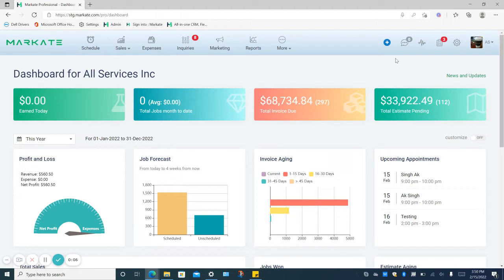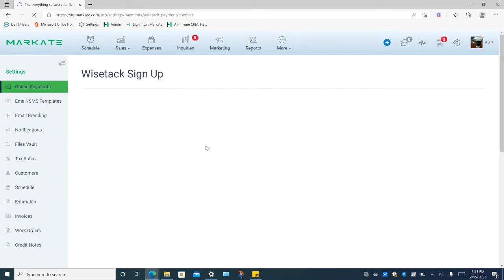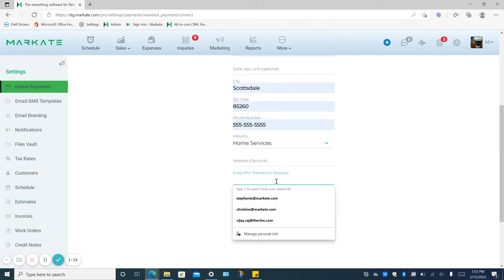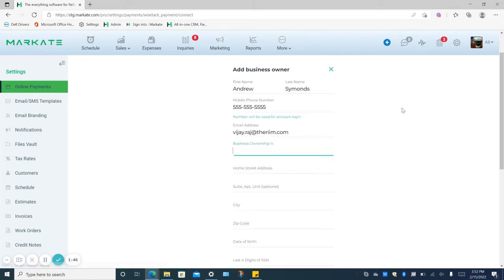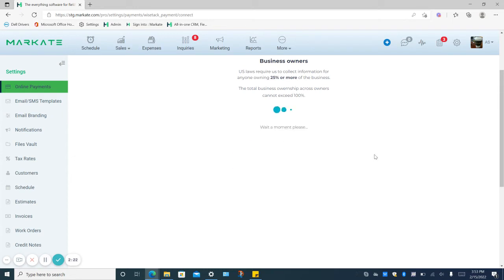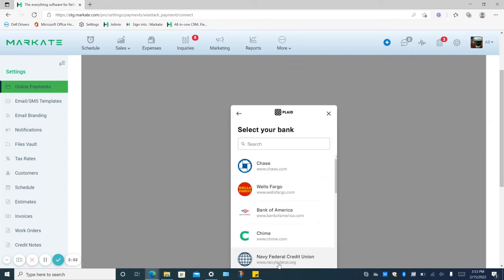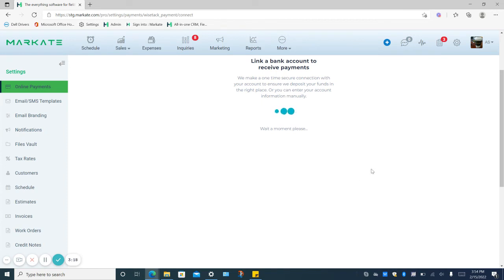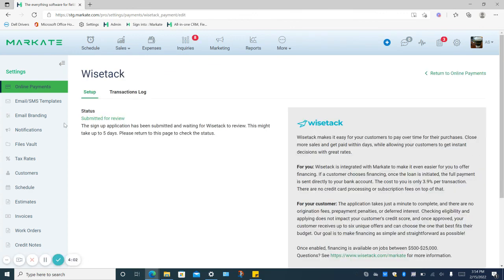Wisetack Signup Process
How to enroll your business with wistack for Customer Financing